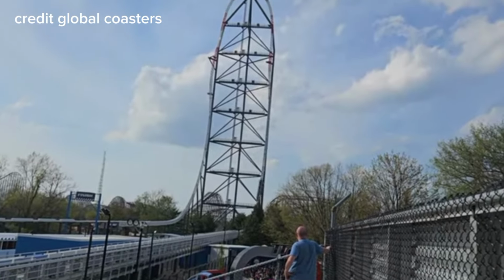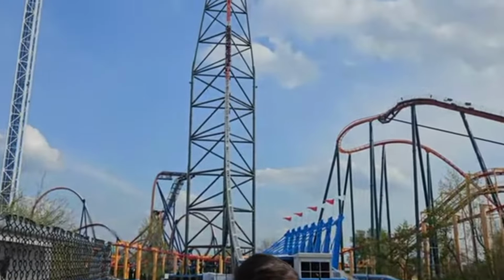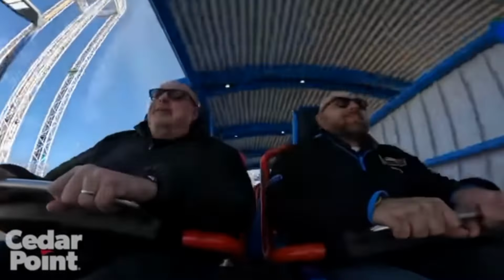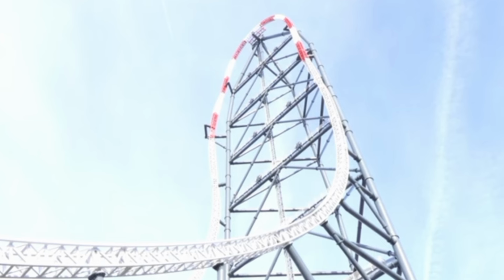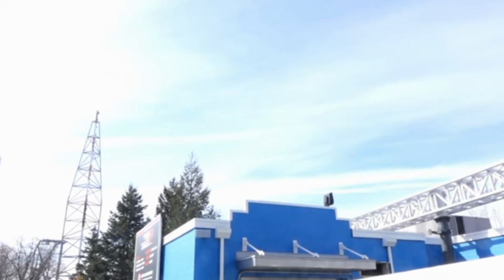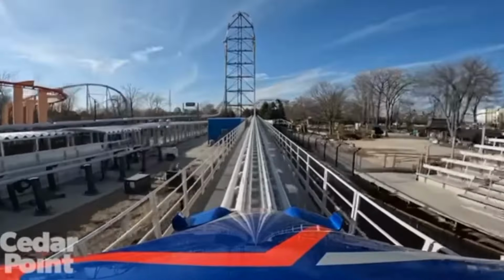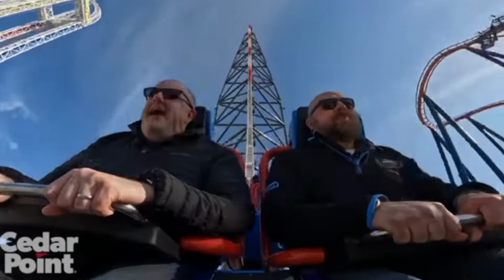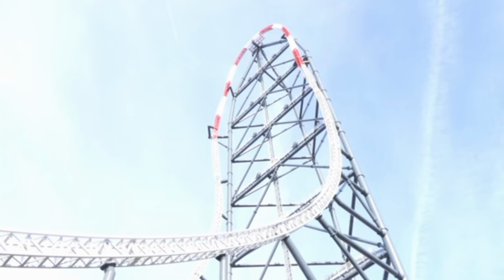I was wrong about top thrill 2-the perfect sequel to top thrill dragster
credit global coasters intamin enthusiast and cedar point